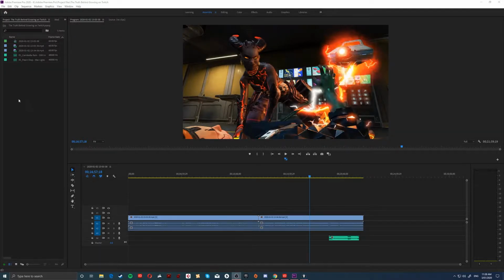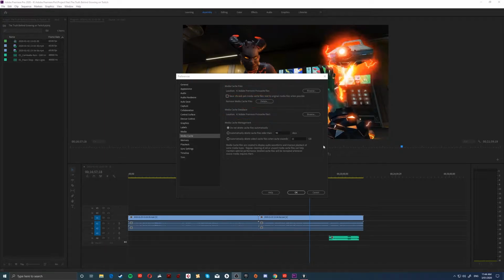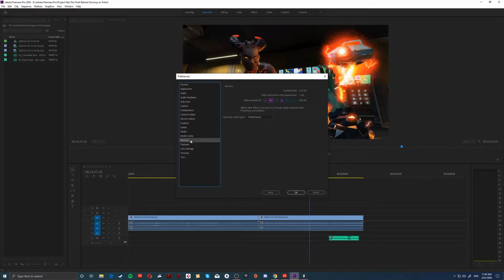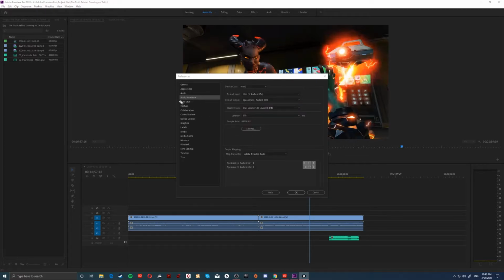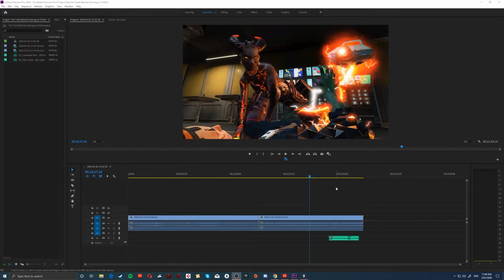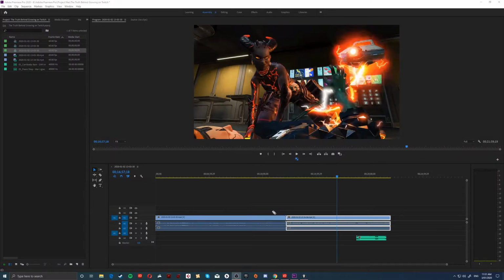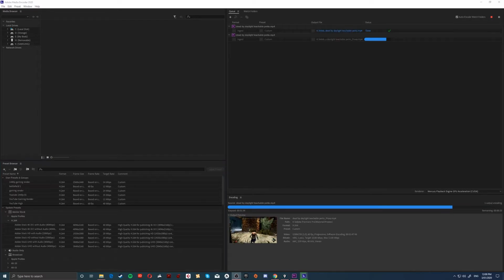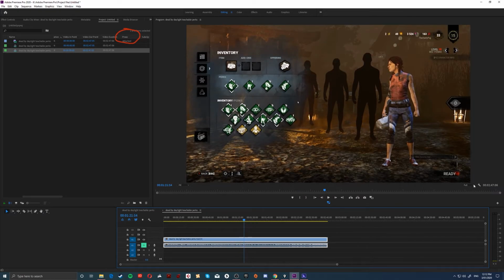Fix Lagging Playback in Premiere Pro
In this video I talk about fixing issues with premiere pro's preview lags while editing. I show in detail on how to stop timeline from freezing and stuttering.
Fast portable SSD Drive